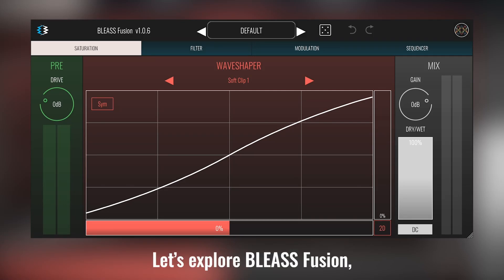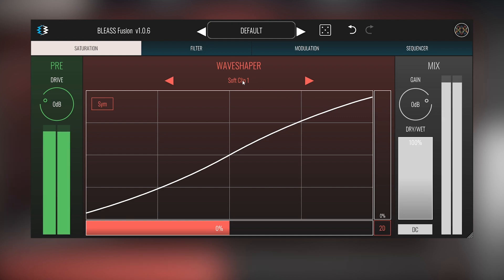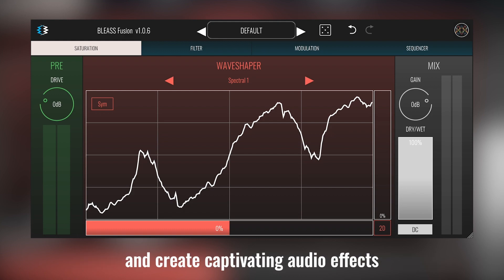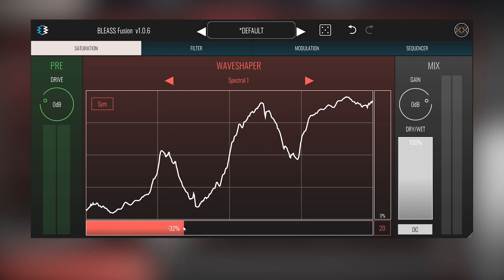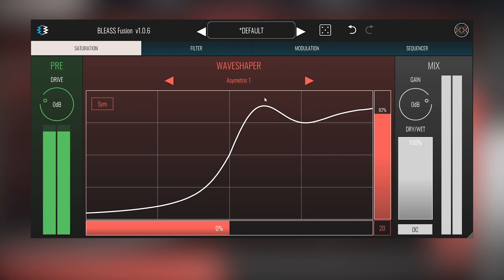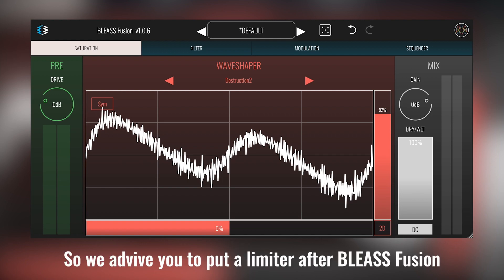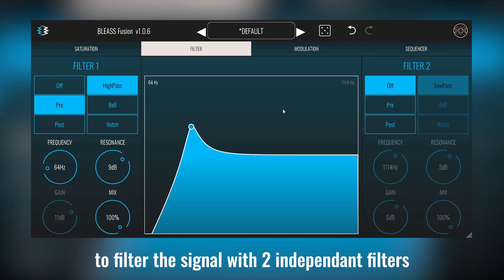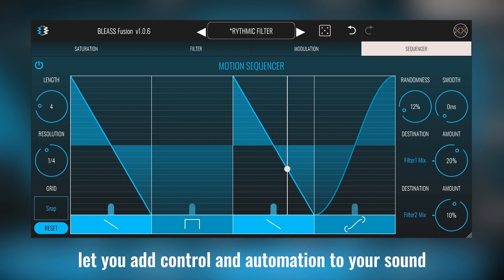BLEASS Fusion - Tutorial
A step by step walkthrough of BLEASS Fusion, a unique and powerful waveshaping tool.
BLEASS Fusion is available for Windows / macOS / iOS